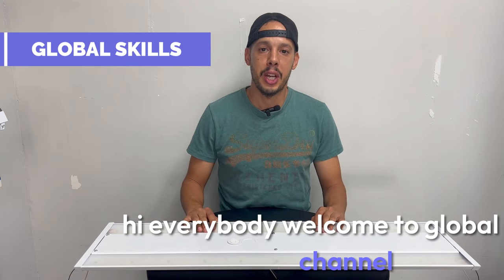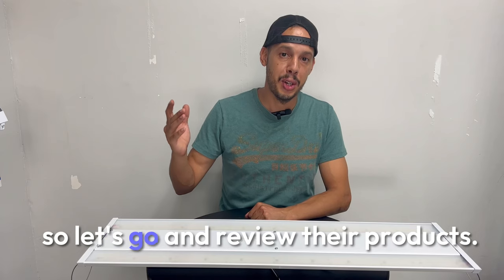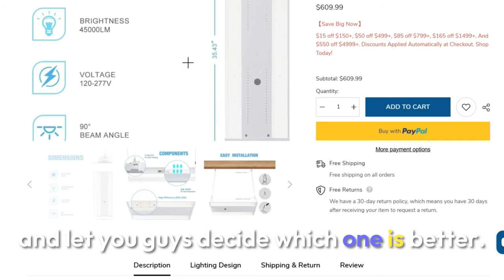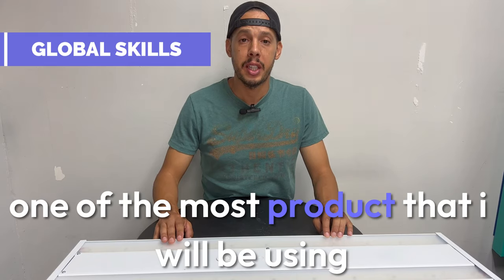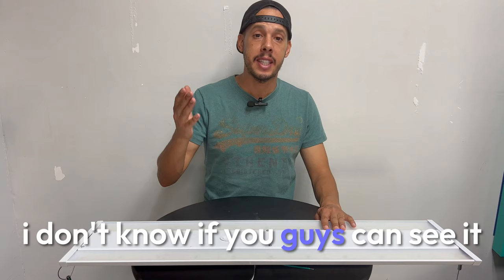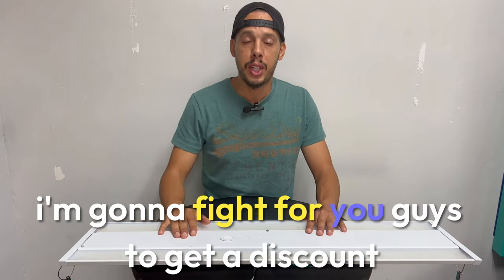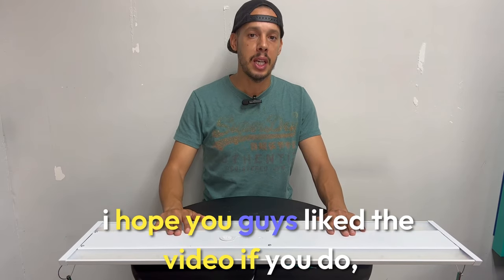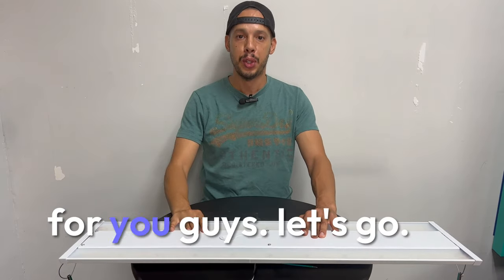GGJIA led light linear High Bay 300W Review with Promo code Discount limited time !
GGJIA led light linear 300W Review

Promotion code: 2KV1T0Z7CA6Q